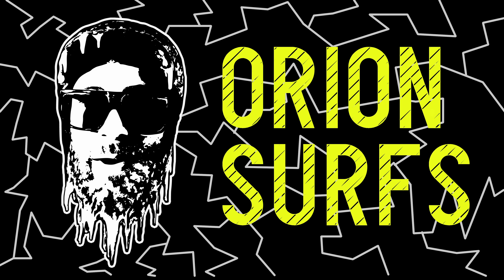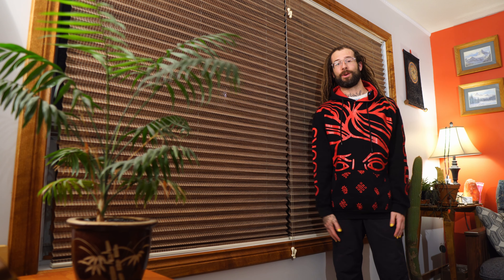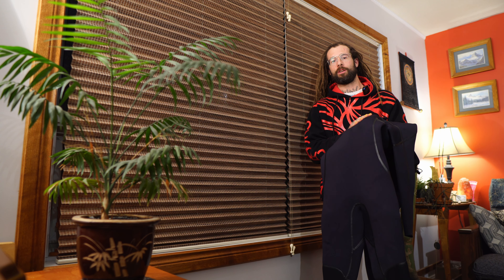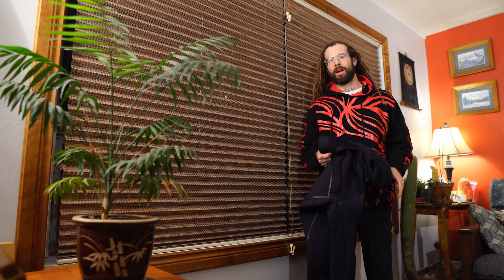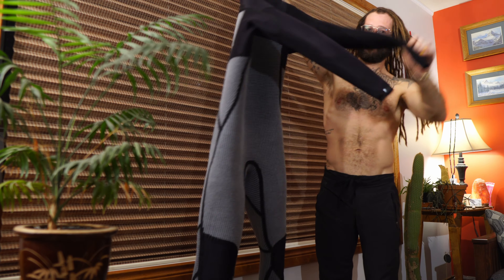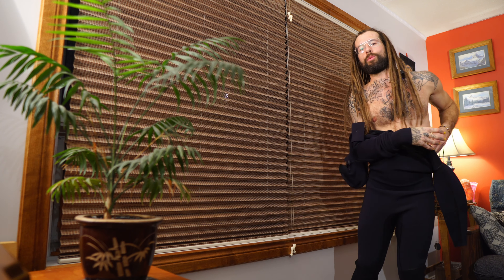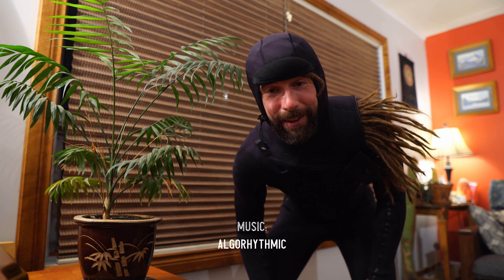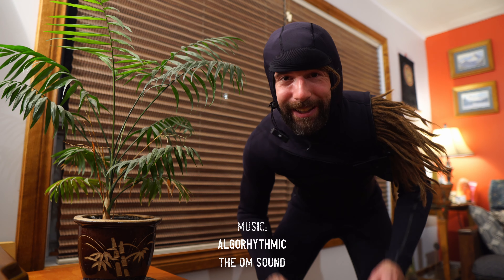NeedEssentials Winter Wetsuit Review (6/4/3mm) - Orion Surfs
I'm super happy with my new winter wetsuit by NeedEssentials. What's your favorite setup for winter?

Film gear:
Cameras - Sony a6500, GoPro Hero 8
Software - Davinci Resolve 17 Studio